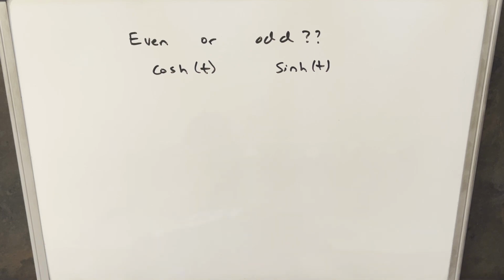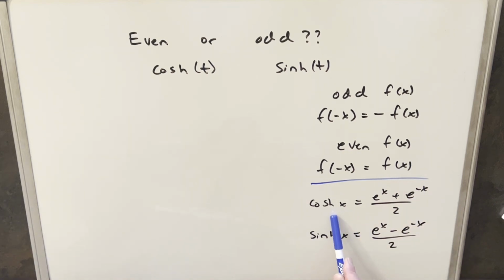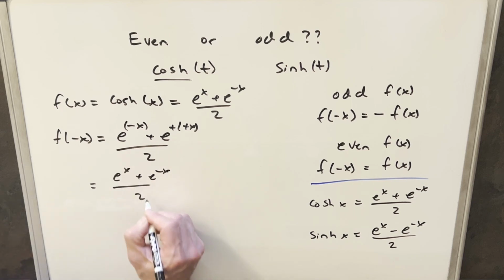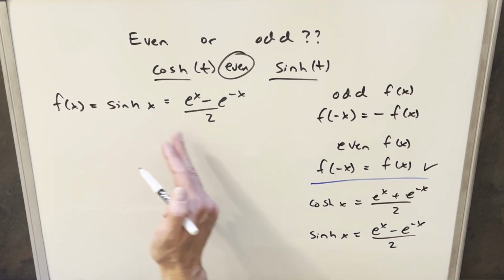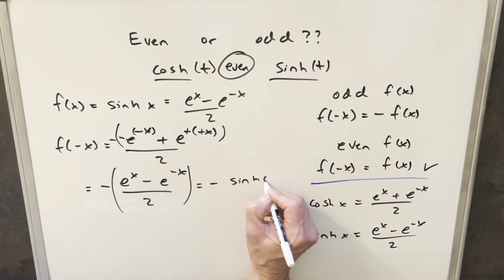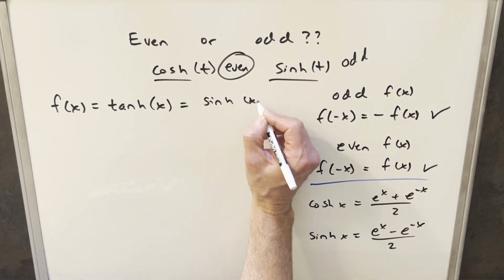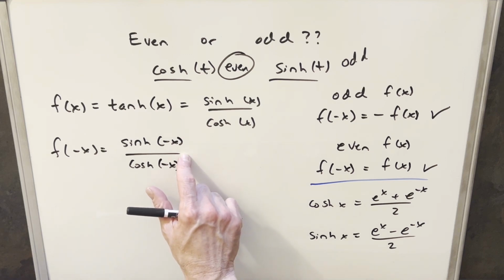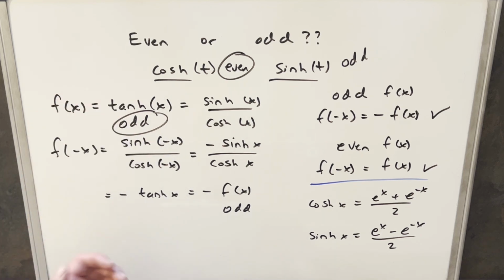Even-Functions: a look at the hyperbolic trig functions